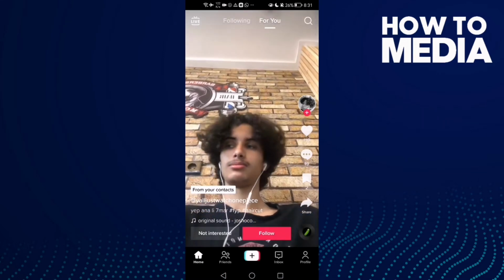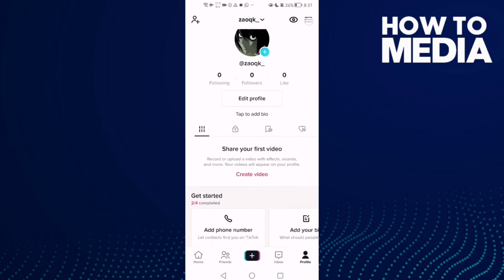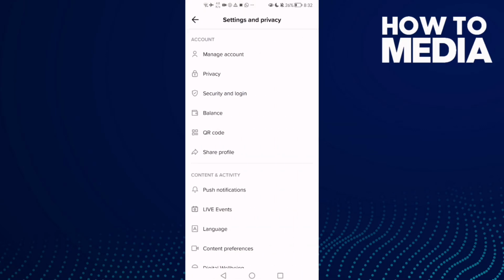How to Delete Your Account on TikTok Mobile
in this video we discuss :